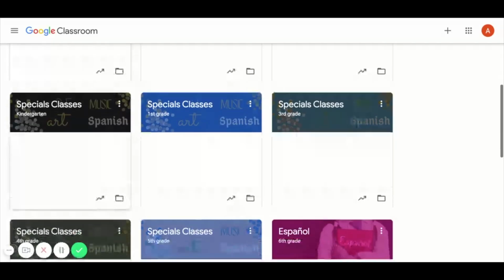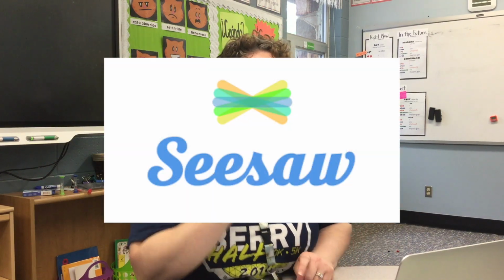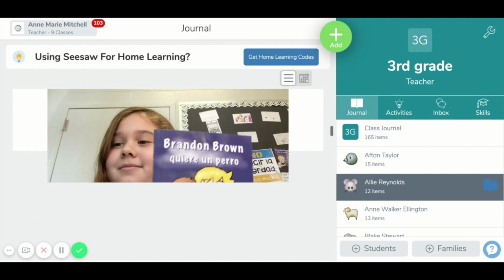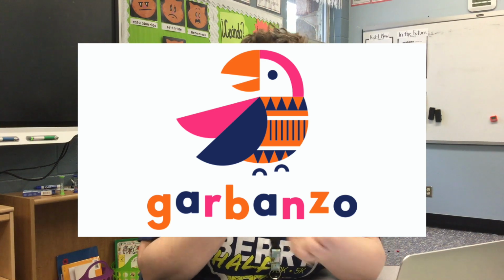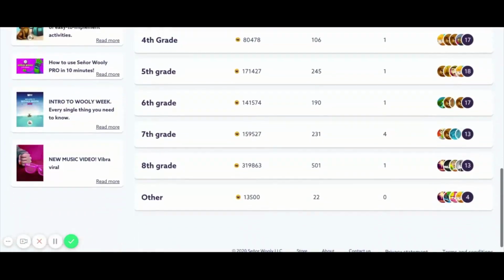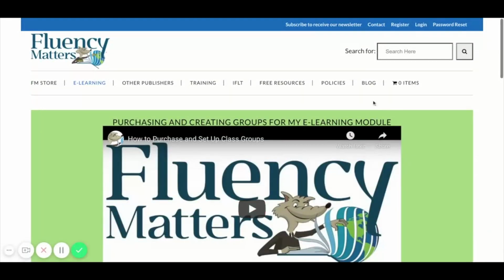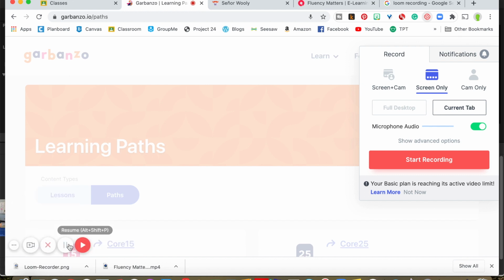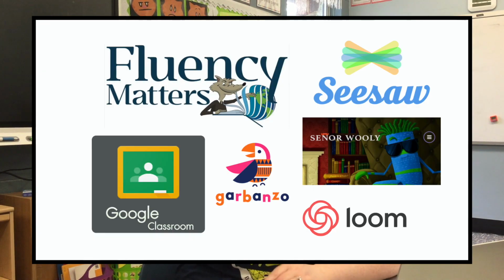5 (or 6) Websites for Distance Learning - World Language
Distance Learning depends on good technology. Here are SIX (yes, I miscalculated) websites I plan to use this fall for distance learning. Since I am a language teacher the websites I use in my classroom. Some may translate (pun intended 😉) to your classroom even if you are not a language teacher.

I am a Kindergarten - 8th-grade Spanish teacher. I am on a journey to teach with Comprehensible Input and be the best teacher I can. Come join my journey!